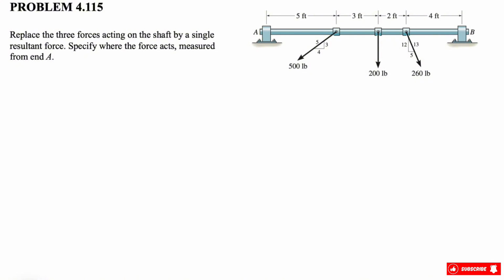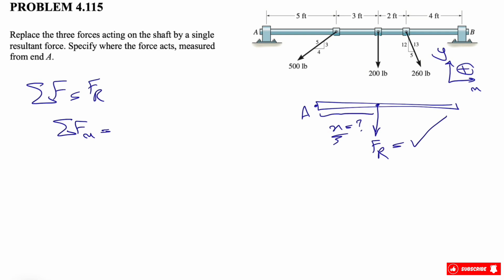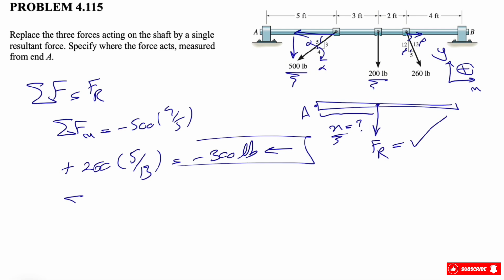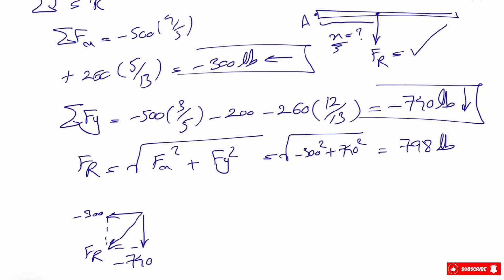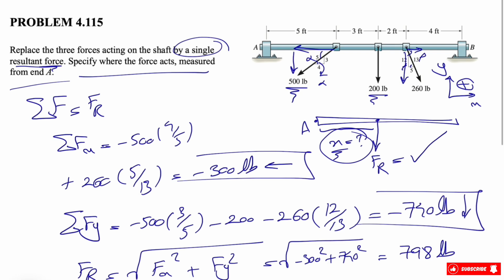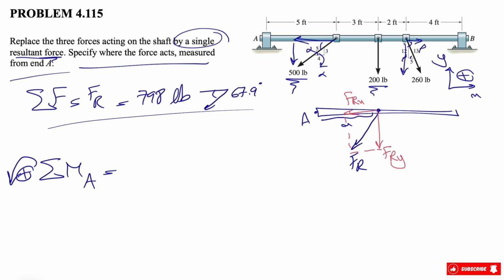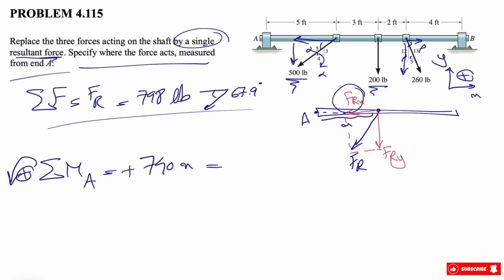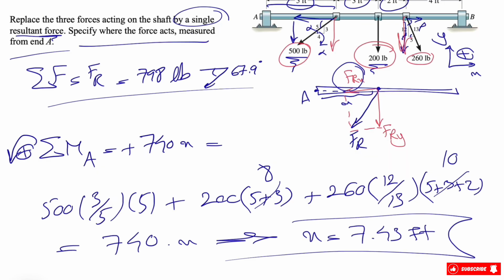Problem 4.115 | Engineering Mechanics Statics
Solved Problem 4.115 | Engineering Mechanics-Statics-14th edition-R.C. Hibbeler:

Replace the three forces acting on the shaft by a single resultant force. Specify where the force acts, measured from end A.

00:00 Intro
01:31 Finding equivalent resultant force
06:24 Finding location measured from A
09:41 Final answer